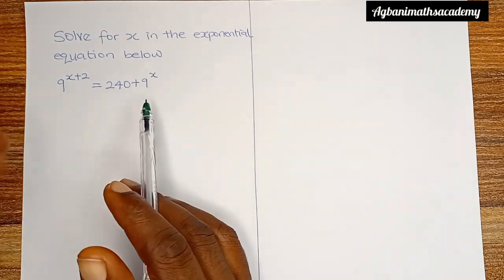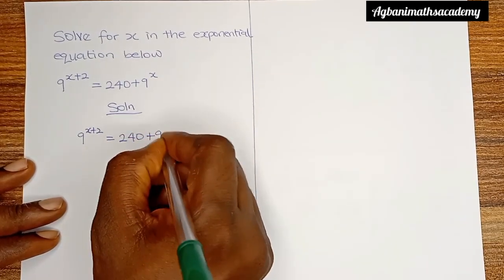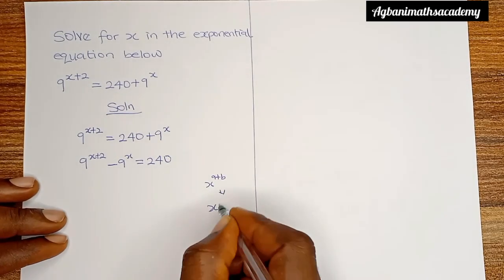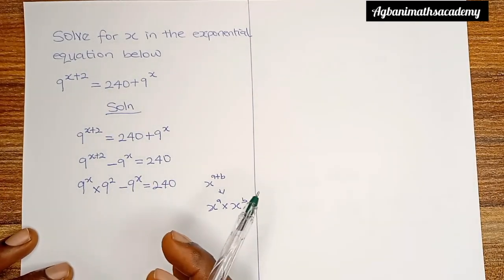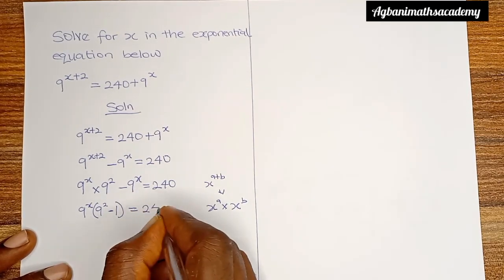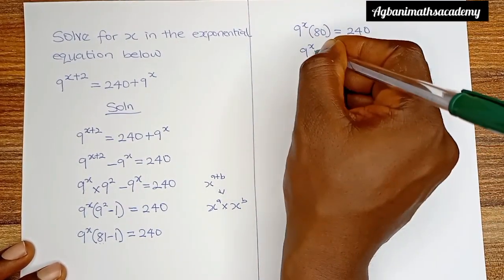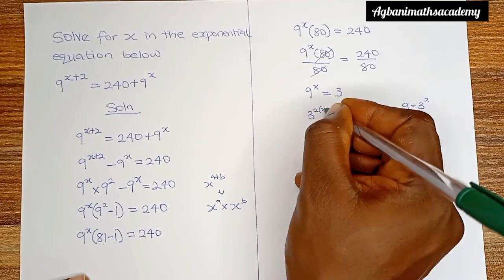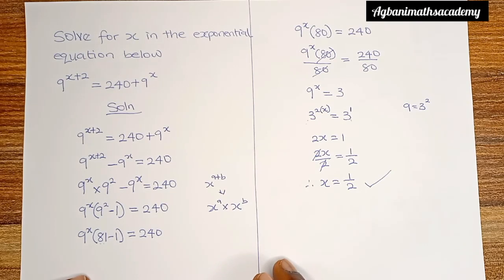HOW TO SOLVE EXPONENTIAL EQUATIONS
In order to solve this exponential equation, we will apply one of the laws of indices (law of multiplication).